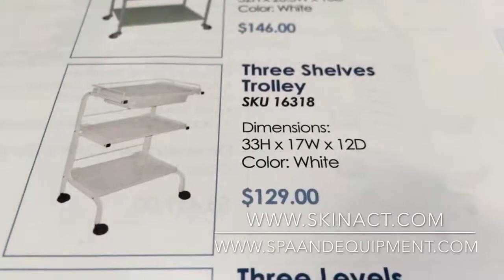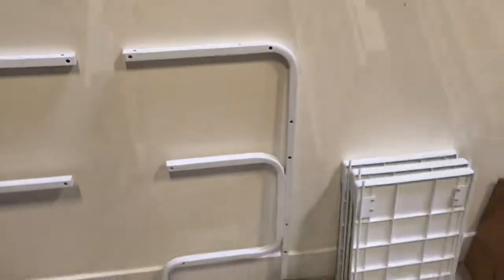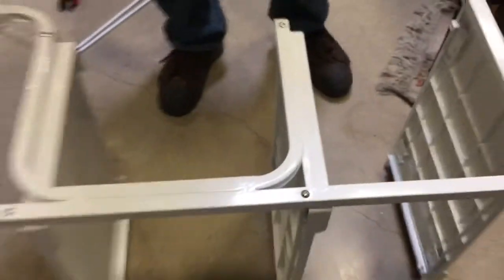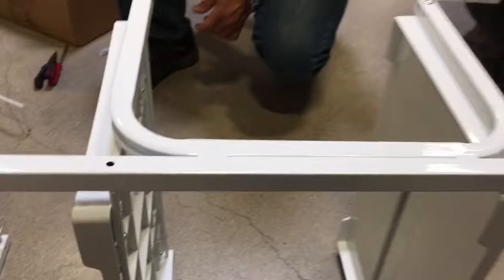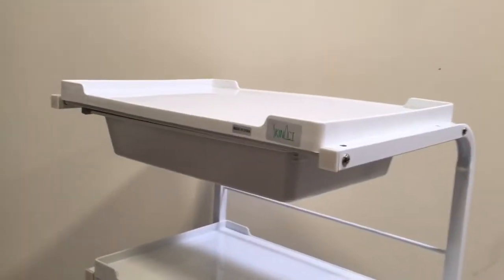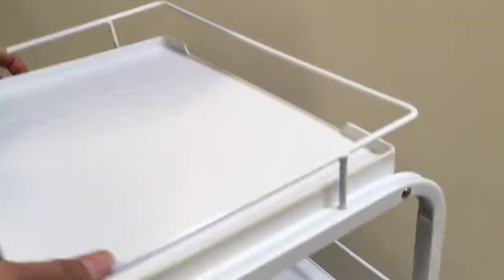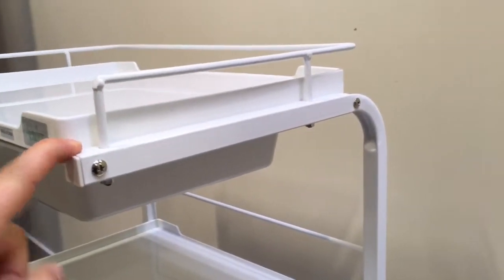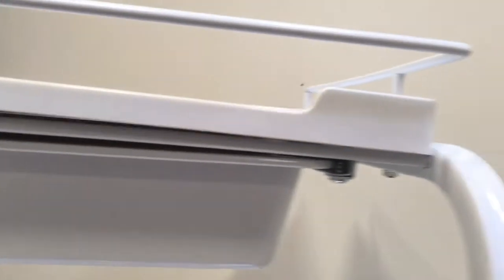How to assemble SkinAct Three shelves Cart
Skinact cart assembly instruction video
Sku16318